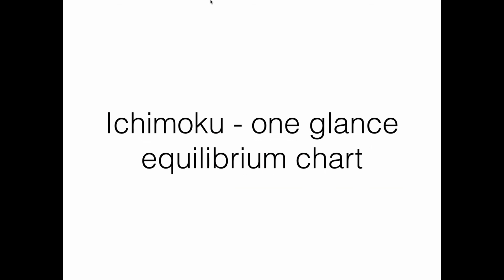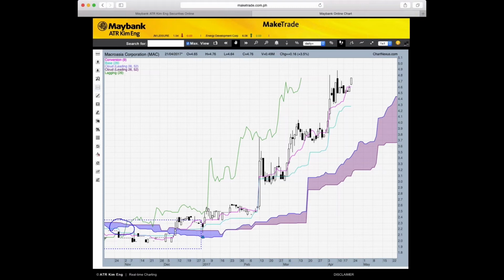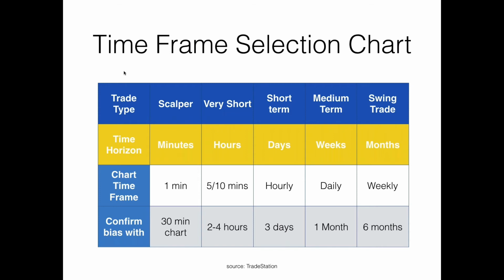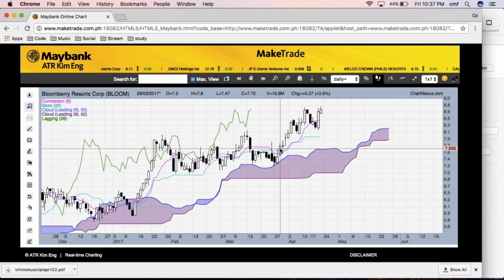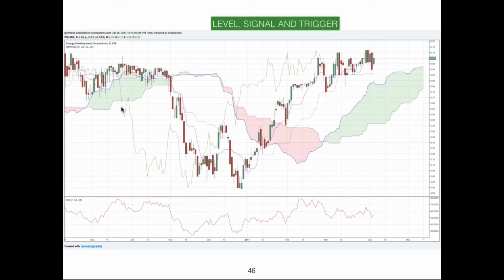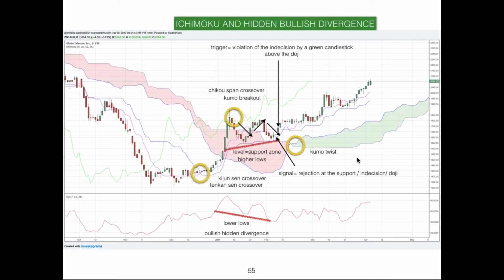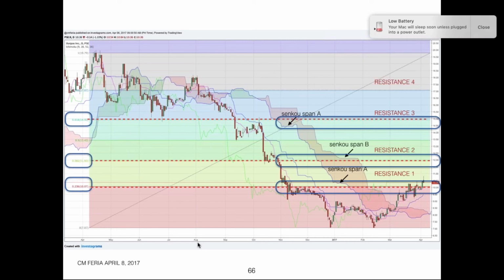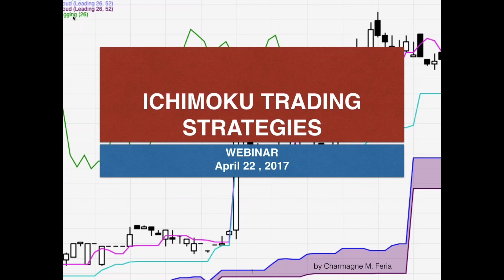Ichimoku Trading Strategies Webinar Part 2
by Pixiu